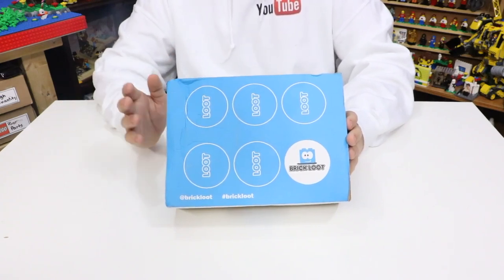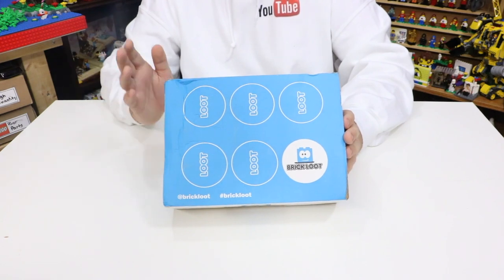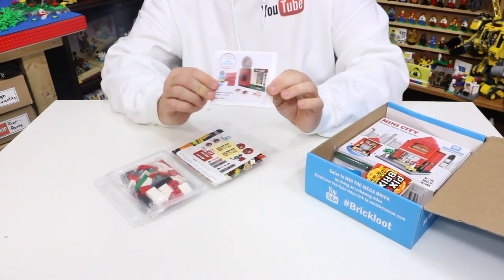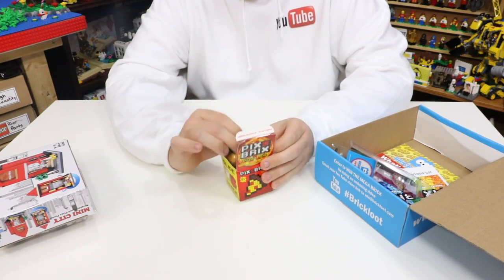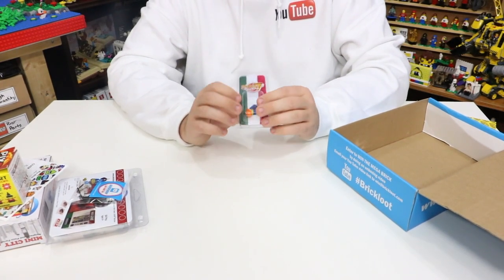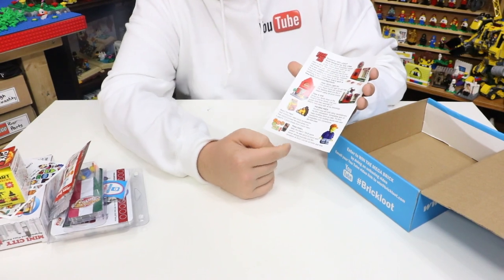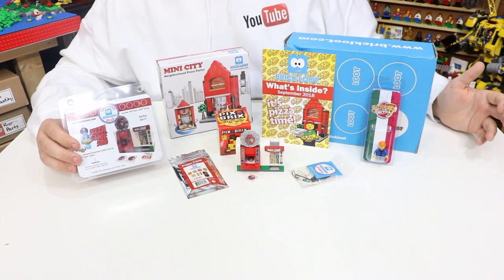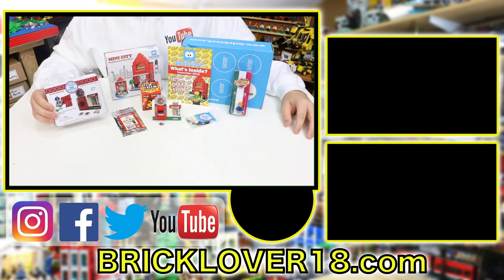SEPTEMBER 2018 UNBOXING of BRICKLOOT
It's super late (sorry viewers & brickloot!) but here is the September 2018 unboxing of BrickLoot, the monthly subscription box for all LEGO fans!